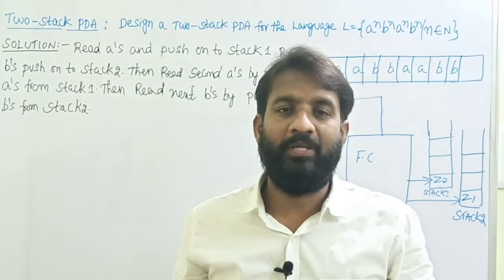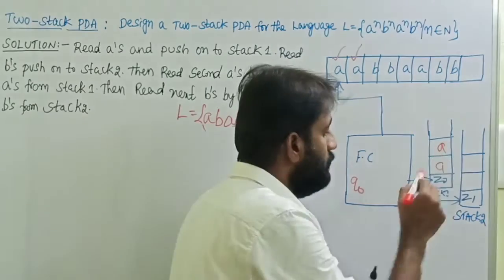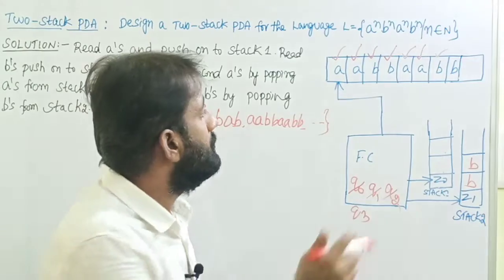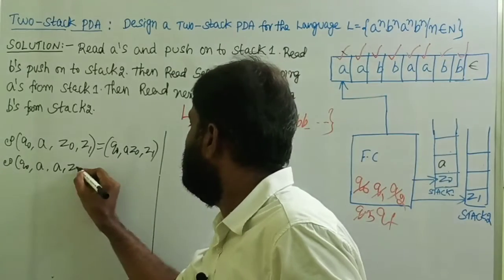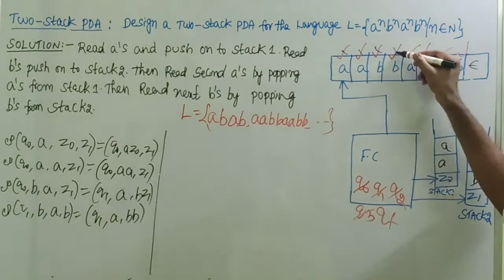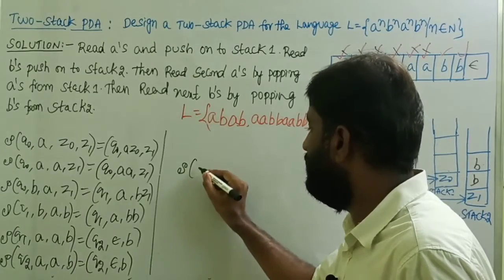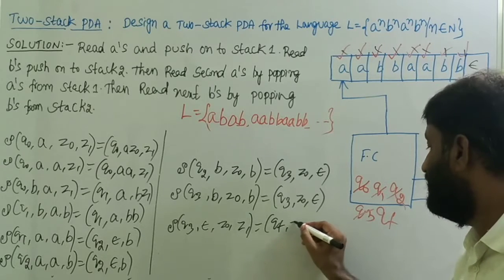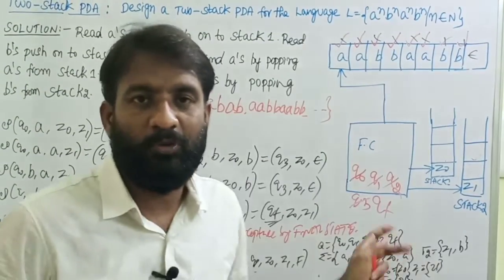Two stack PDA || Problem-3 || Lecture-26 || TOC || FLAT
This video contains of Introduction of two stack PDA problem.

                                -- B.Ramana Reddy